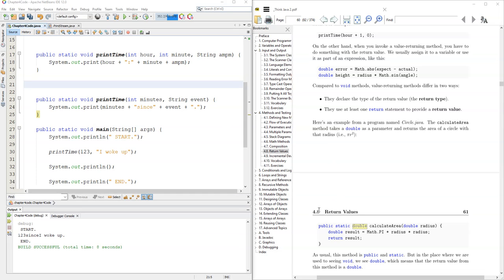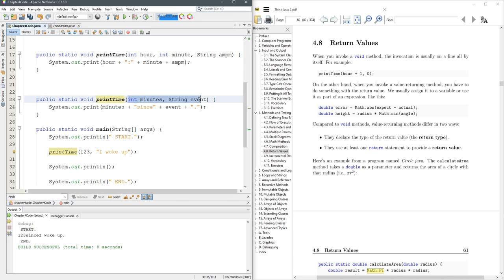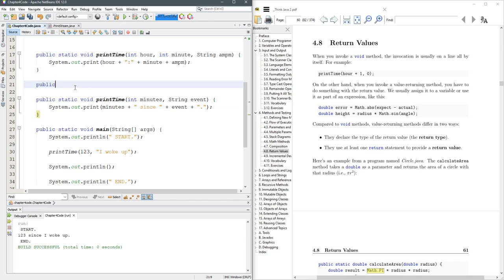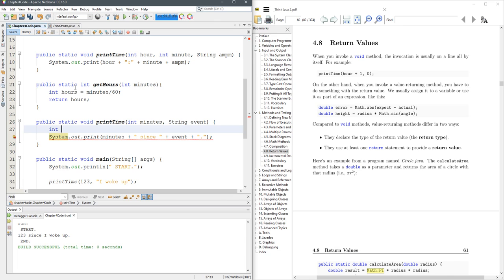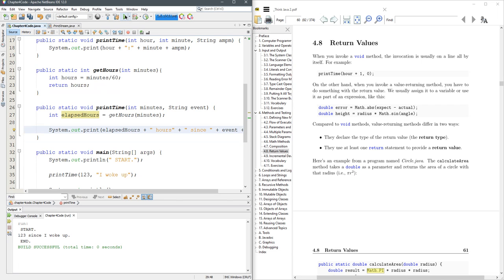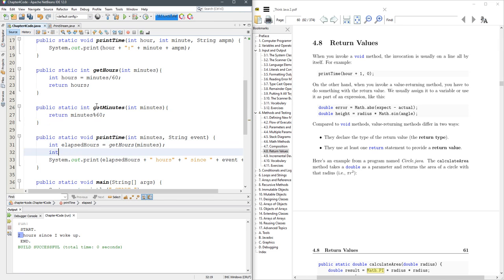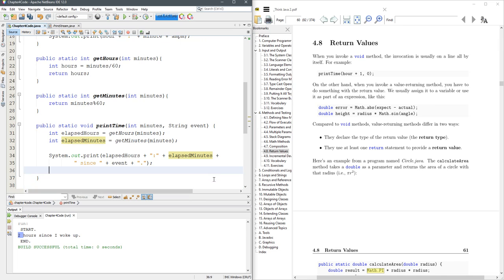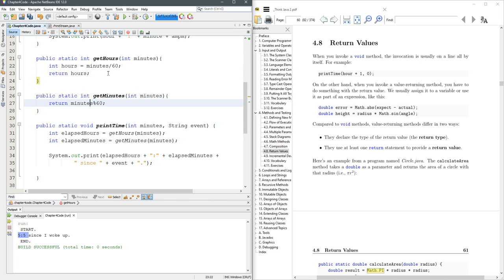CS 161 4.8 Return Values